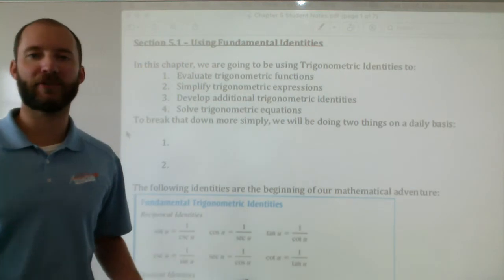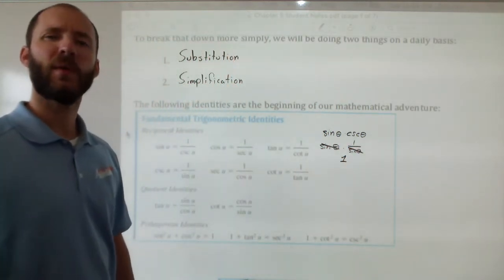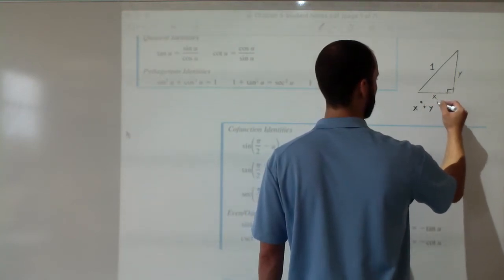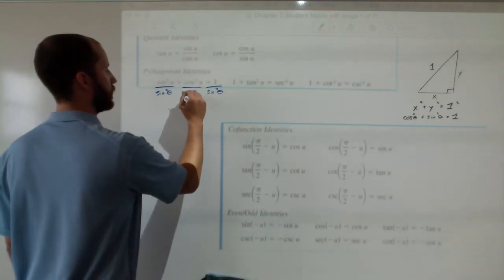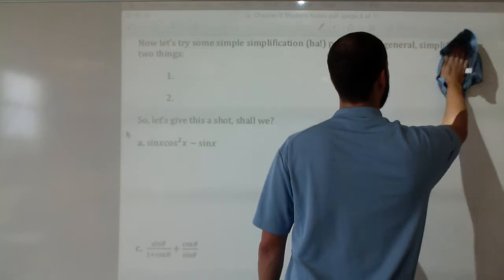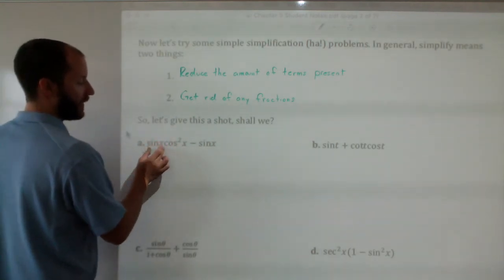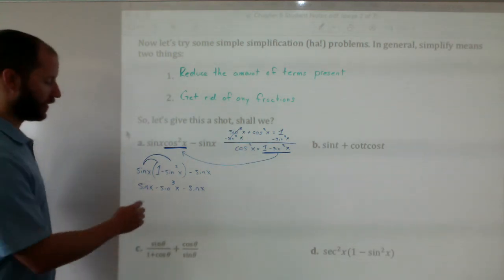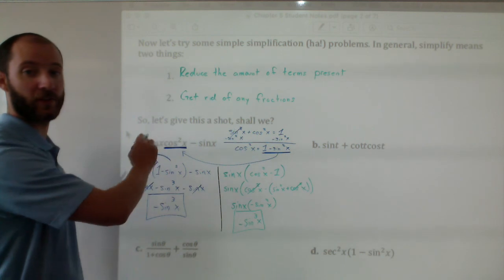H-TPC: Section 5.1 - Using Fundamental Identities